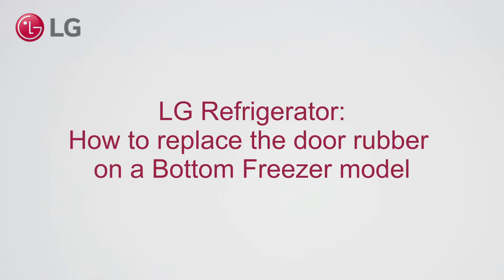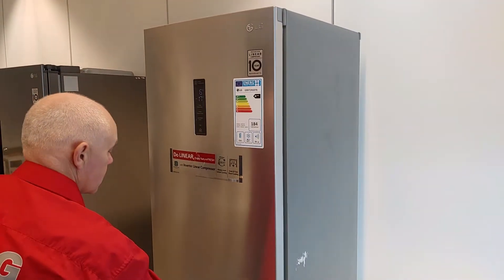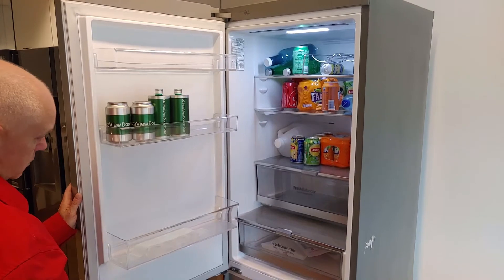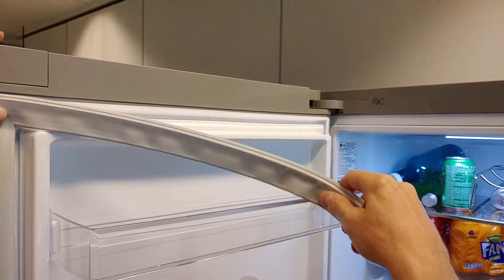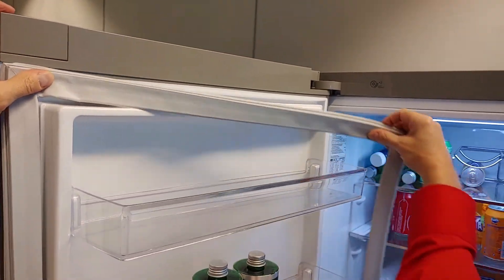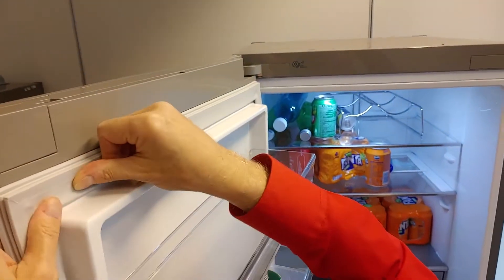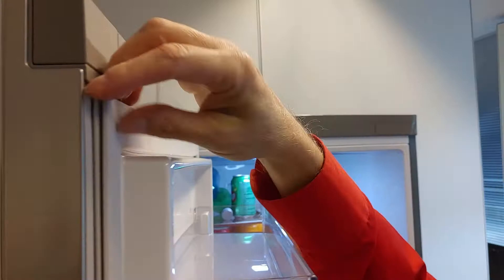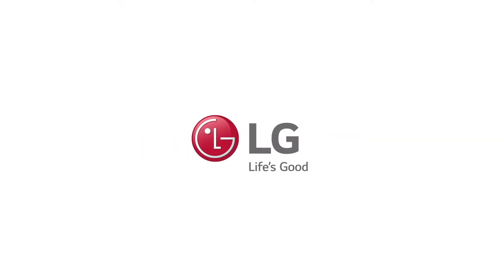[LG Refrigerator] How to replace the door gasket on a fridge or freezer door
In this video we explain how you can remove and replace the door gasket on your LG Bottom Freezer refrigerator*.
The replacement of this door seal is very easy to do yourself.
Replacement may be needed in case the rubber of the fridge or freezer door is worn out or has other kinds of damage.

* This procedure is demonstrated on a Bottom freezer model but can be used for most other types as well.